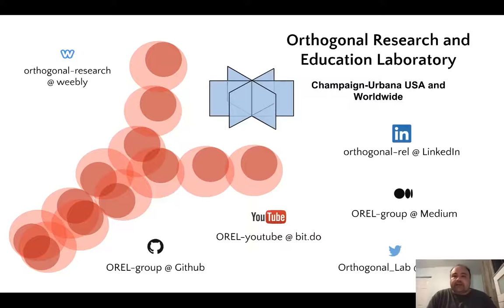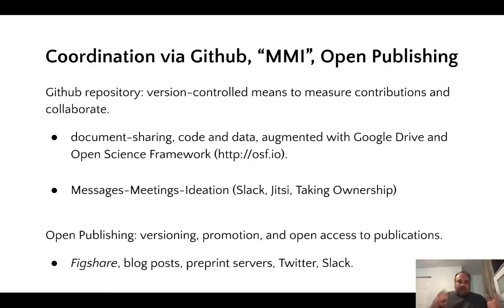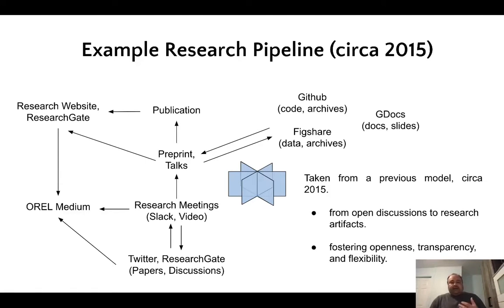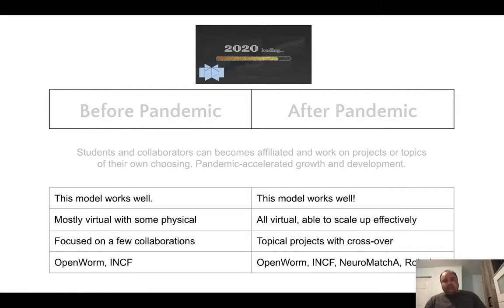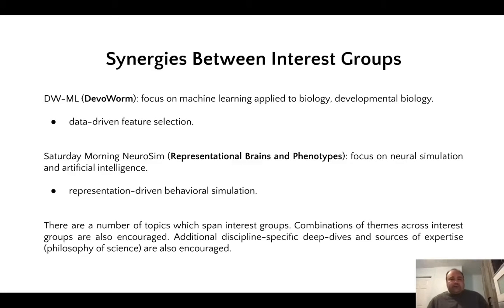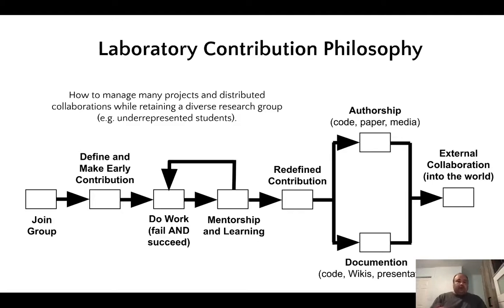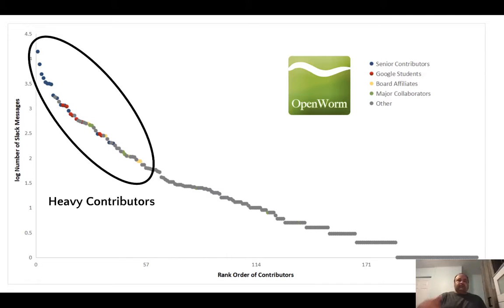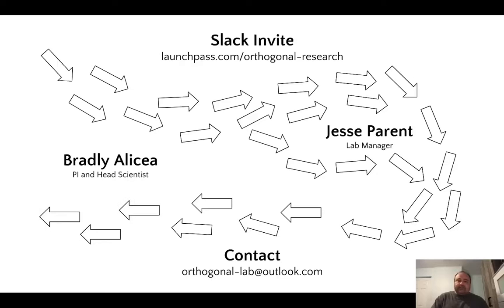Distributed Enabling Computational Laboratory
Presentation to the Princeton Envision conference April 9-10, 2021. Slides are available at on Figshare